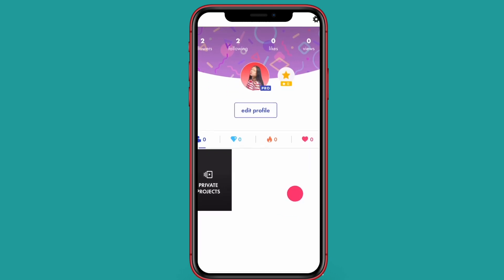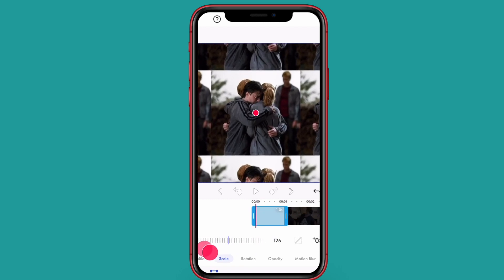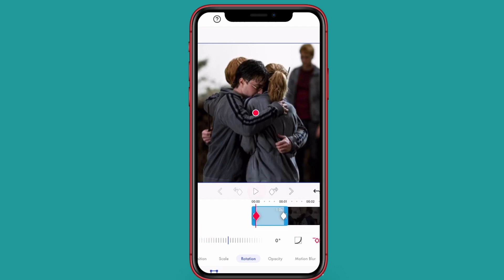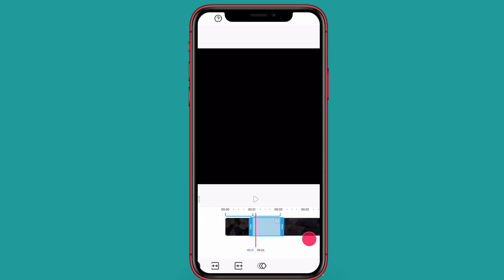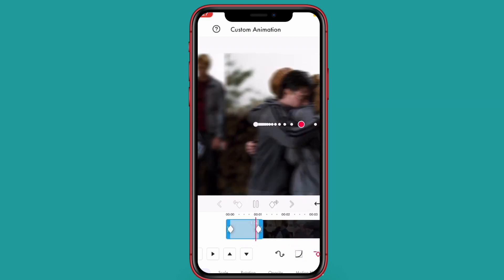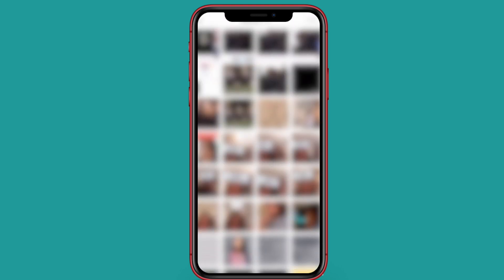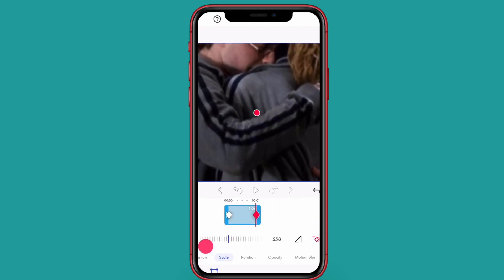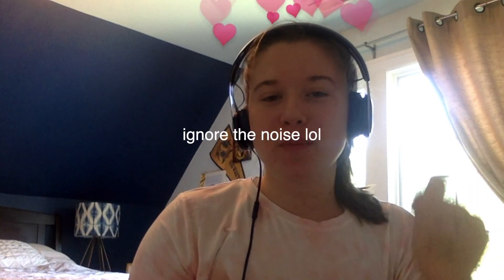how to make smooth transitions in funimate + custom keyframe tutorial!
HOW TO MAKE SMOOTH TRANSITIONS ON FUNIMATE + CUSTOM KEYFRAME TUTORIAL

In today’s video I will be giving a fast tutorial on how to make your funimate transitions super smooth
And how to use funimates new custom keyframes and group feature!

Insta for my edits: bratayleyspower